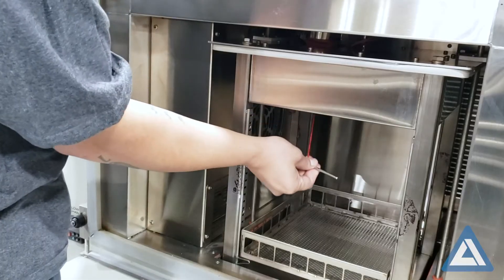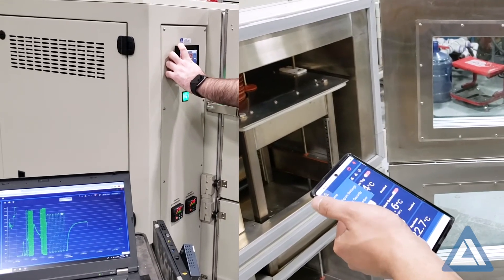Thermal Shock Chambers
The thermal shock chamber makes it possible to rapidly transfer specimens back and forth repeatedly between hot and cold temperatures.  With a long list of MIL standards supported, Associated Environmental Systems' thermal shock test chamber is the best on the market.